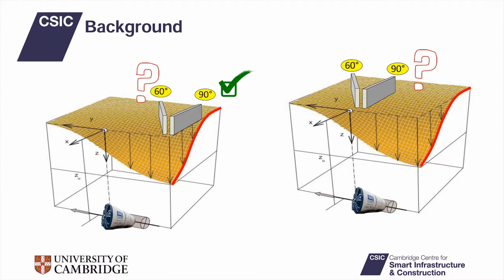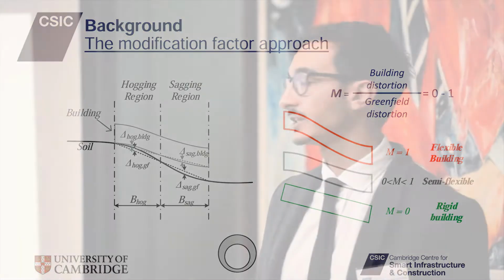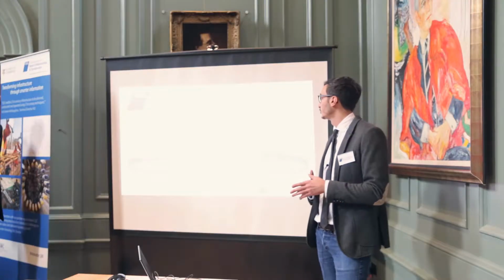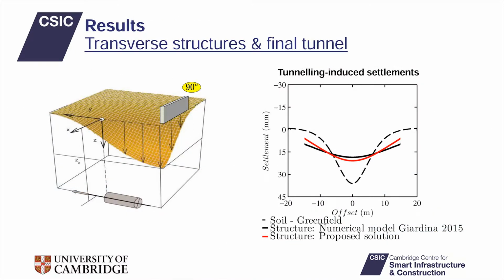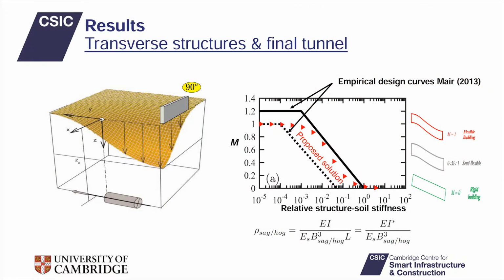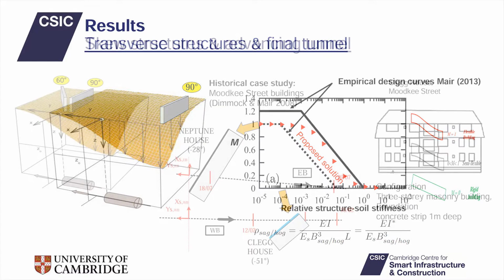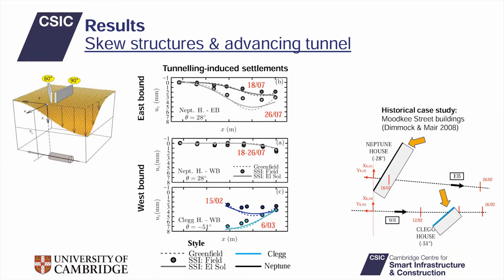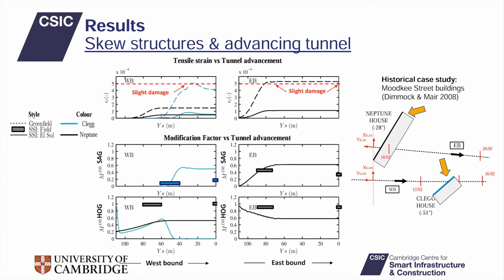A design tool to predict 3D structure deformations due to tunnelling - CSIC, University of Cambridge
Short presentation by PhD Researcher Andrea Franza the at CSIC Garden Party on 18 September 2017.